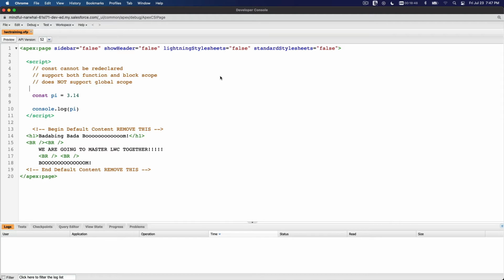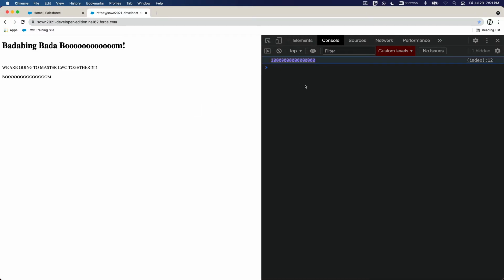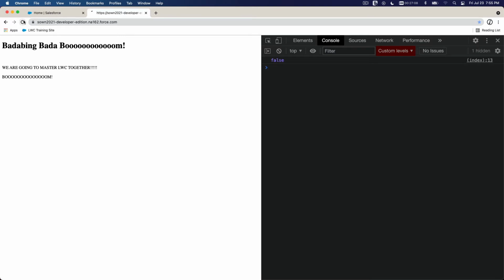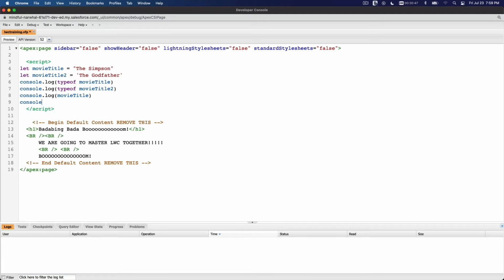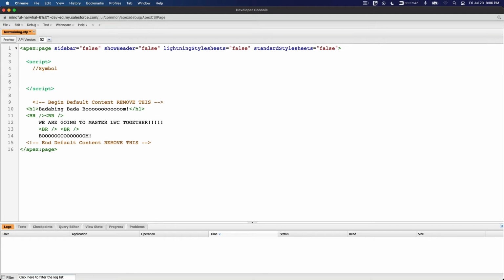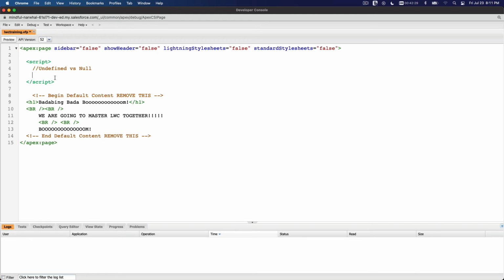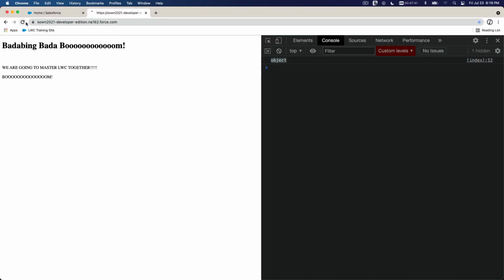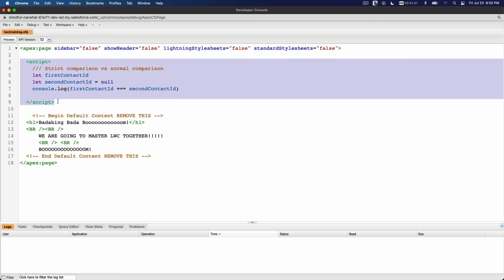LWC Foundation 4 - JavaScript Number vs BigInt, Null vs Undefined, Symbol, Object, String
LWC JavaScript Foundation - Data Types
Number vs BigInt
String
Object
Null vs Undefined
Symbol